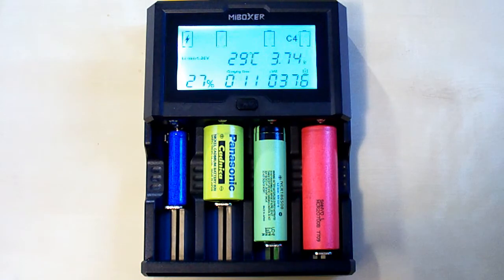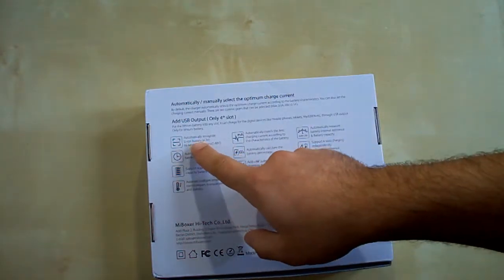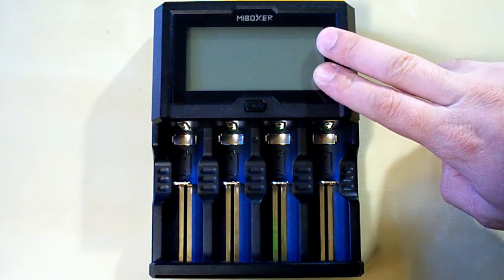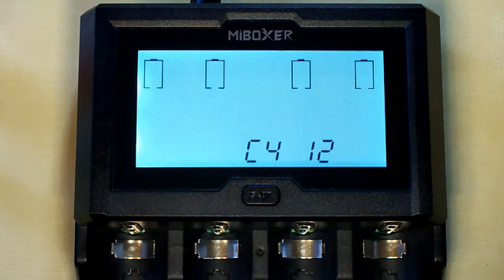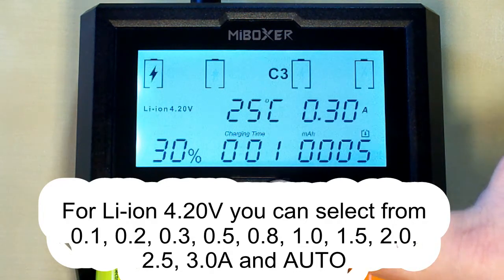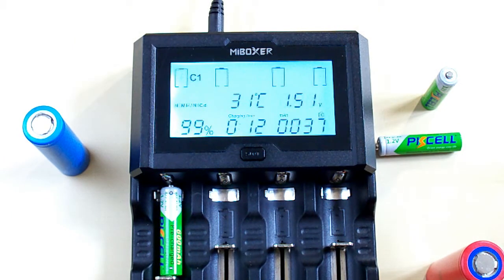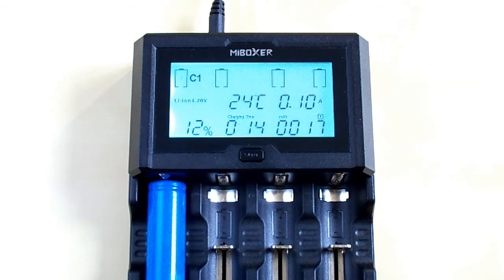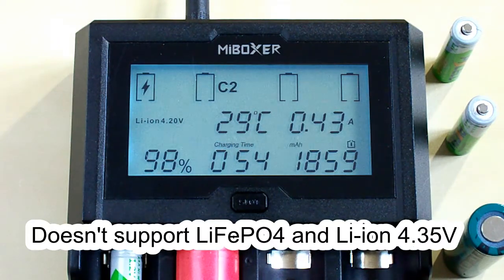Miboxer C4-12 Full Review - 4 slots x 3.0A smart charger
Miboxer C4-12 is a Li-ion, Ni-MH, Ni-Cd smart charger with power bank function.
Miboxer C4-12 on Amazon.com
00:00 - Introduction
00:32 - Miboxer C4-12 unboxing
03:32 - Close look at the charger
04:51 - Charging function
08:17 - Power bank function
10:25 - Overdischarged battery repairing and protected cells activation
11:11 - Pros/cons summary and conclusion